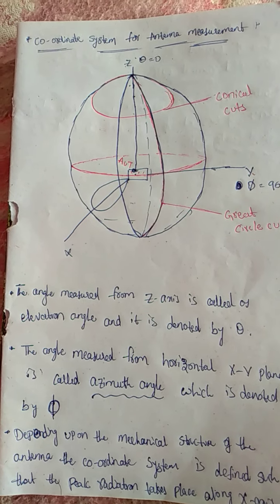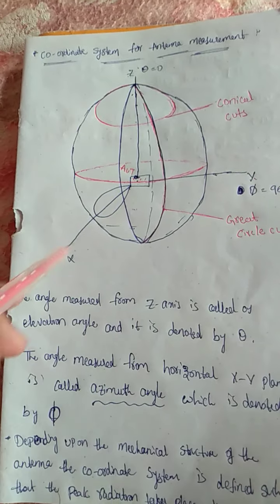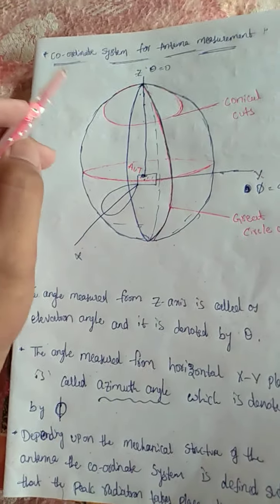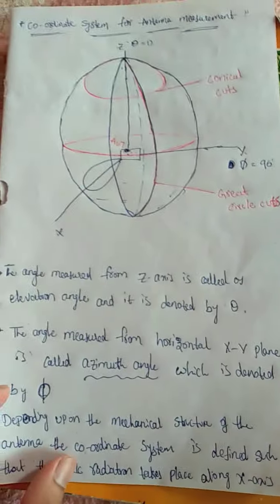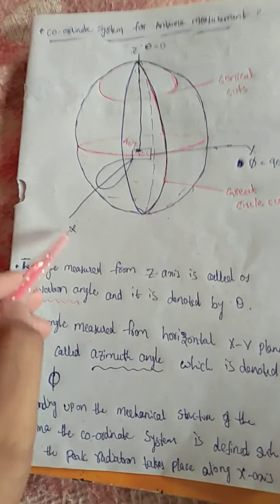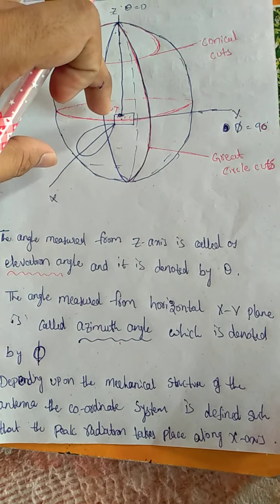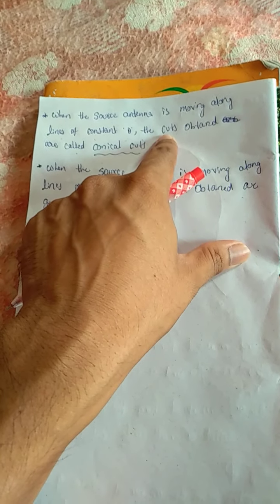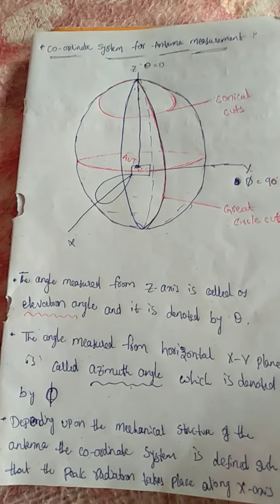Co-ordinate System for Antenna Measurement